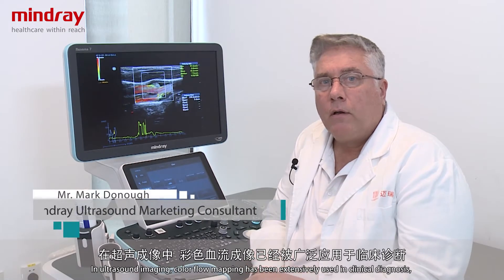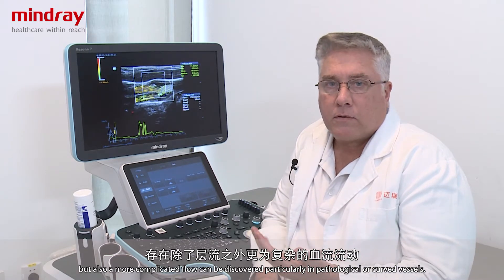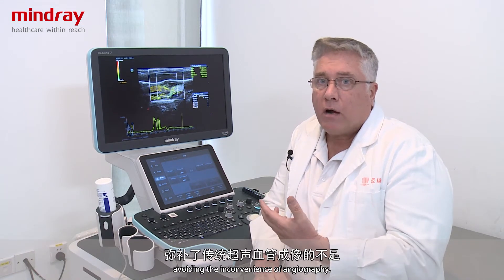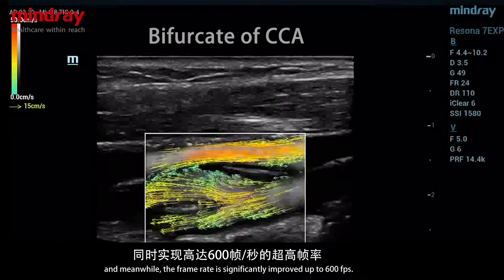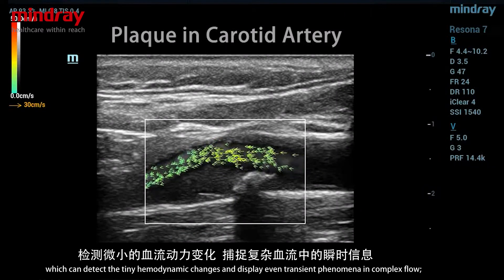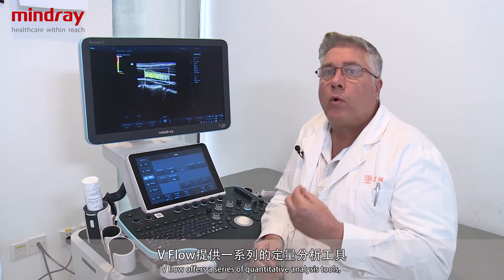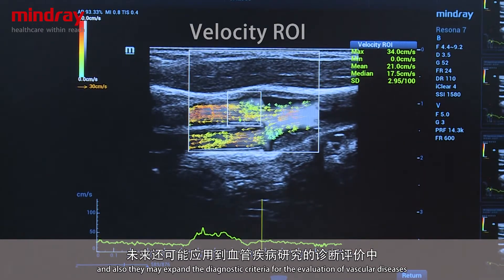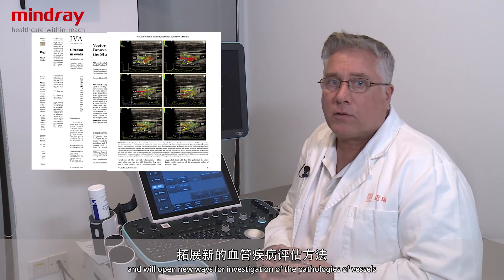V Flow: An Innovative Solution | Resona 7, Premium Ultrasound Solution from Mindray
Meet V Flow, the novel approach for vascular hemodynamic analysis. Using color coded vector arrows to indicate the magnitude and direction of the blood flow velocity, it provides lively, accurate and angle-independent visualization of complex vascular hemodynamics profiles.